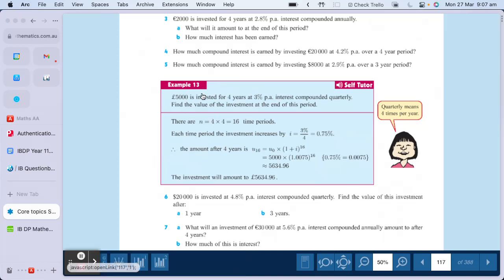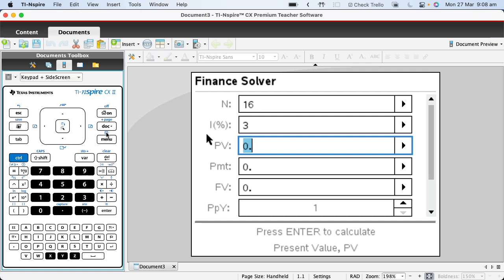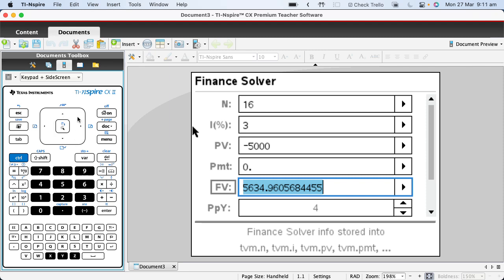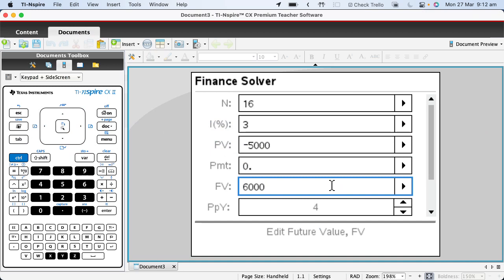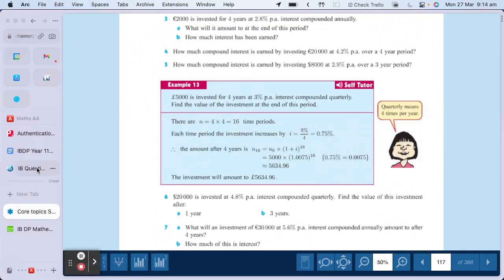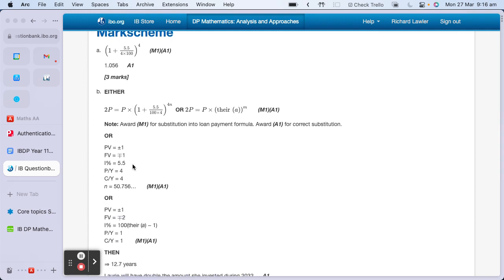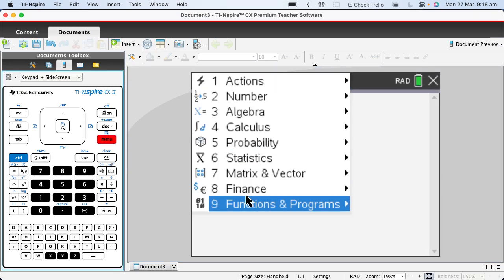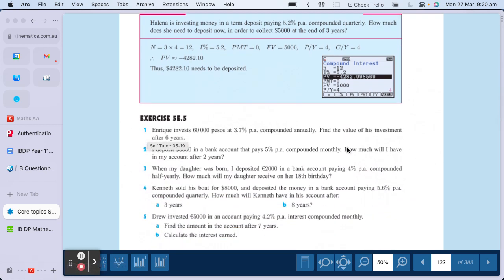Maths AA - Using the Financial Solver.webm